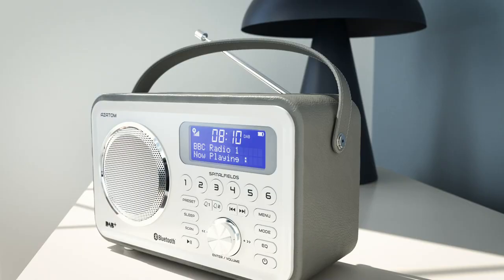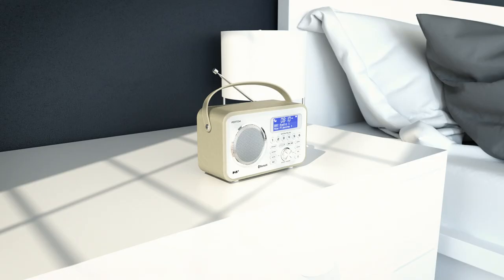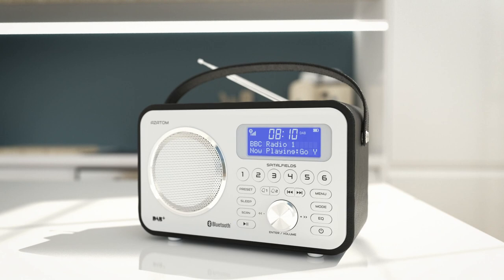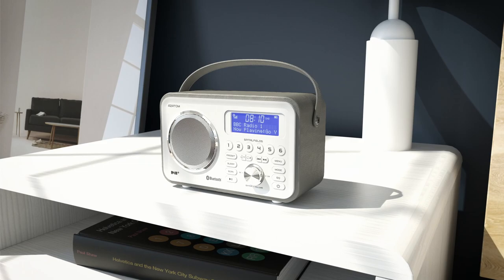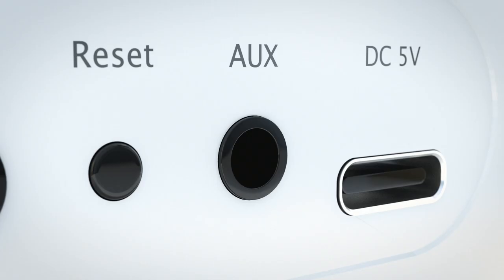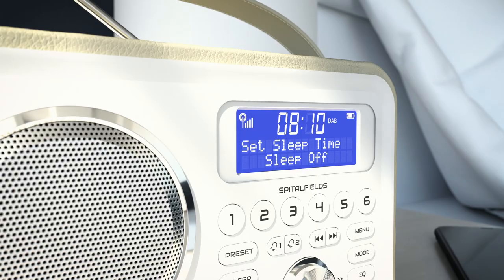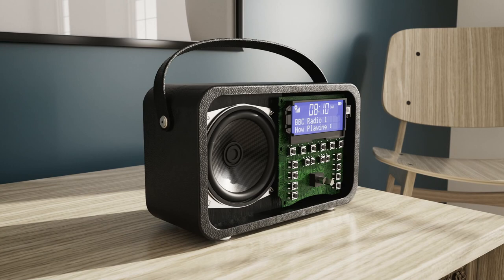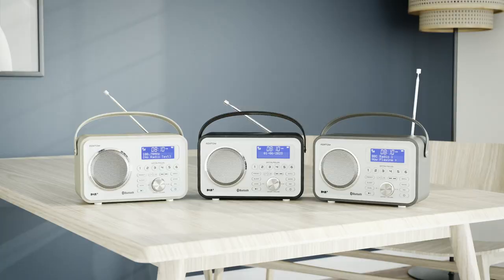Spitalfields 2 | Portable DAB+ Digital Radio with Bluetooth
🎵 Prepare to elevate your audio experience with the Spitalfields 2 – your ultimate audio companion. Immerse yourself in a world of DAB+ and FM Radio, effortlessly scanning through a rich spectrum of stations, and conveniently saving your favourites with a generous 80 presets at your fingertips.

🌄 Start your day on the perfect note with the Spitalfields 2's Dual Alarms, ensuring you never miss a beat. The clever Snooze/Sleep feature offers you a little extra relaxation, and this versatile device connects seamlessly with your devices, thanks to the Aux-in option and wireless music streaming via Bluetooth 5.0.

🧥 Beyond mere functionality, the Spitalfields 2 seamlessly combines style and sophistication with its elegant Leather Effect finish. It's not just a radio; it's a lifestyle upgrade, a statement piece that adds elegance to your space.

Elevate your audio journey with the Spitalfields 2 – a device that flawlessly marries design, technology, and functionality. It's time to revolutionize your music and radio experience. Don't wait; make the Spitalfields 2 your new audio companion and let it redefine your world of sound! 📻🎶🔊